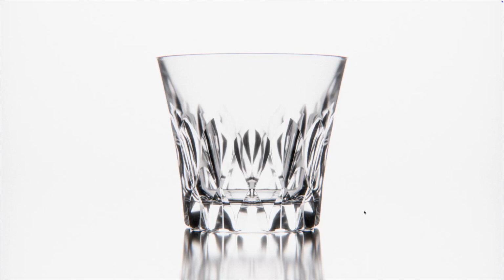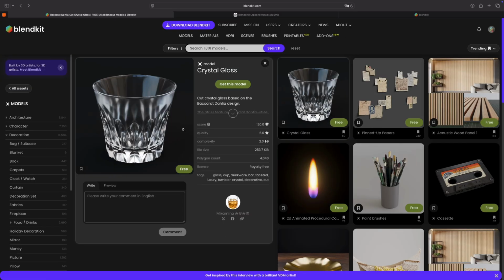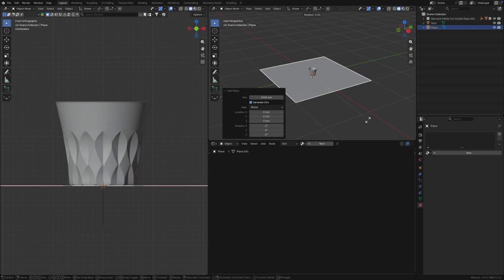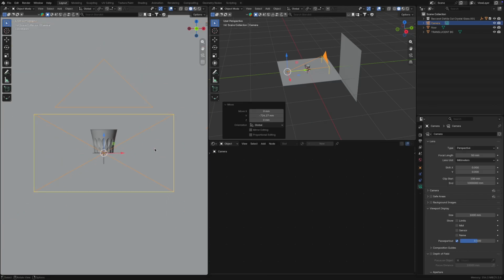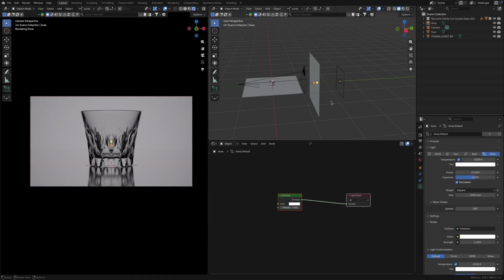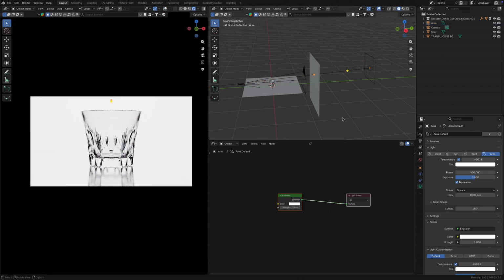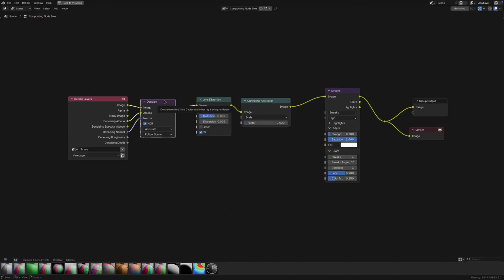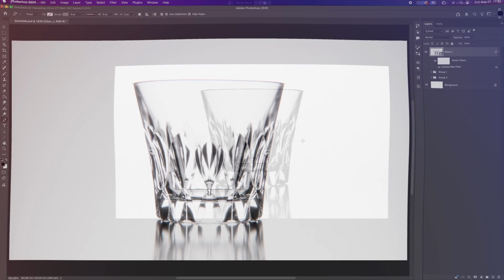Best Lighting Method For Glasses in Blender | Bright-Field Lighting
Learn how to use bright-field lighting to make transparent glass clearly visible in Blender.
In this tutorial, we’ll produce strong edge definition, control distracting reflections, and build a clean product-rendering setup.

You’ll learn:

Bright-field lighting principles
Basic compositing